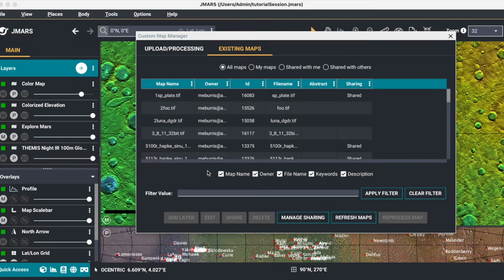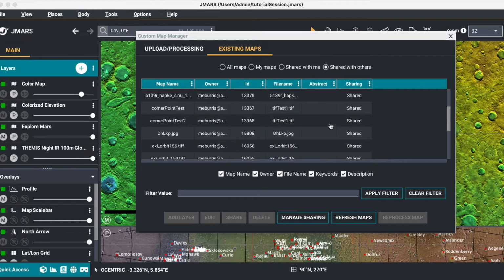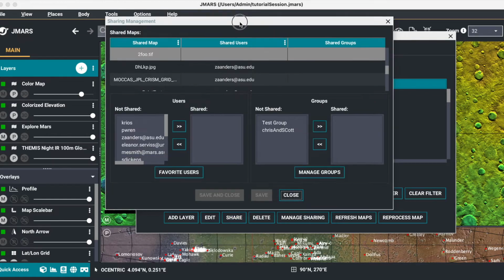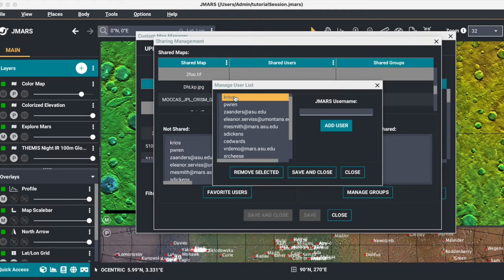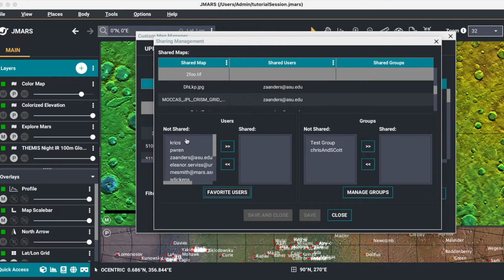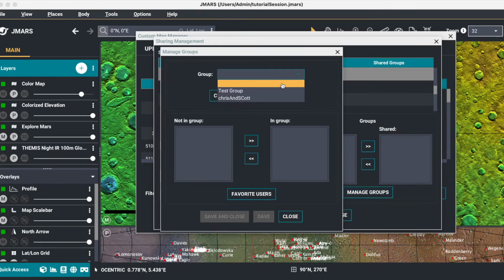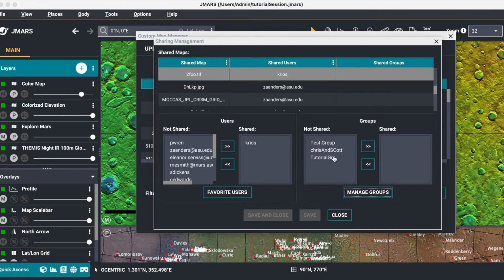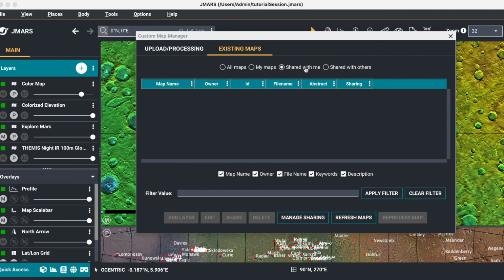Sharing Custom Maps